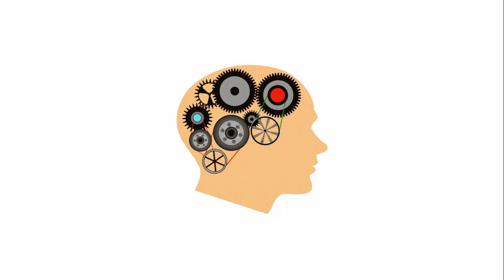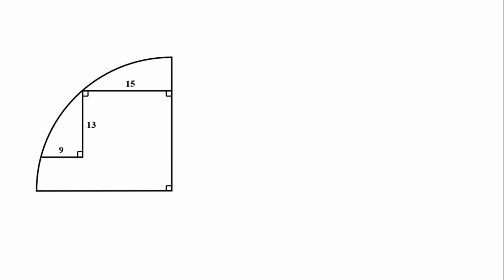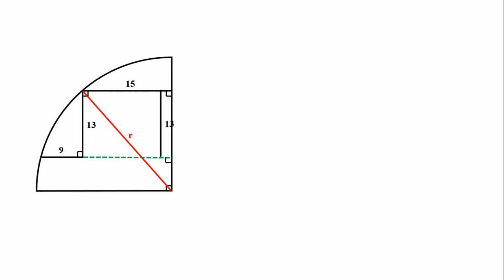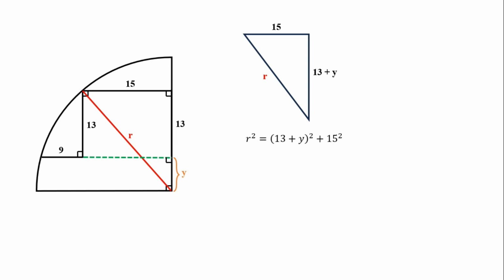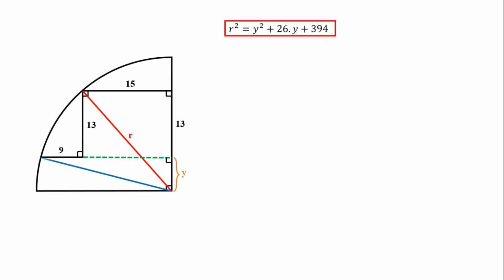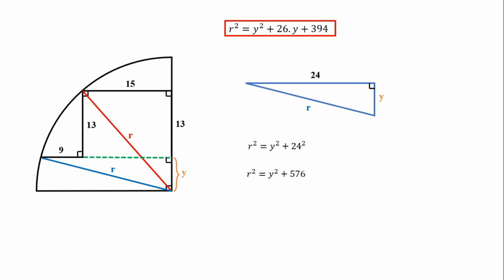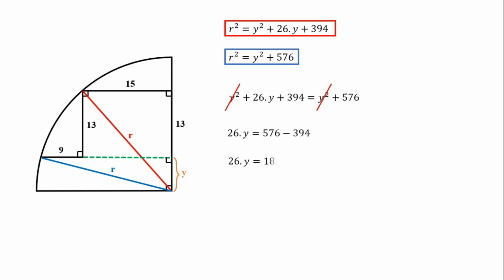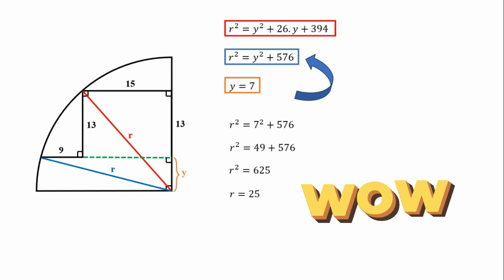Can You Find the Radius? A Beautiful Geometry Puzzle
Can you find the radius of the quarter circle before watching the solution?

Take a close look at the diagram, think carefully, and see if you can solve the puzzle on your own. Then watch the full step-by-step explanation to check your answer.

💬 What answer did you get? Leave it in the comments before watching the solution!

Welcome to Sweet Math — a channel dedicated to beautiful geometry problems, clever mathematical puzzles, and elegant solutions that make math both fun and intuitive.